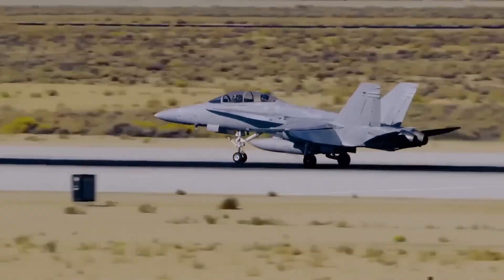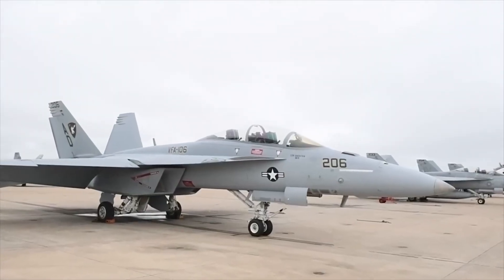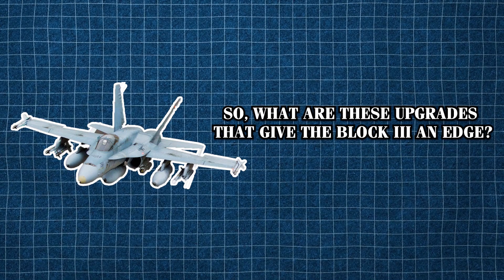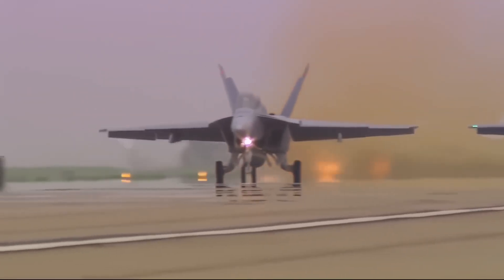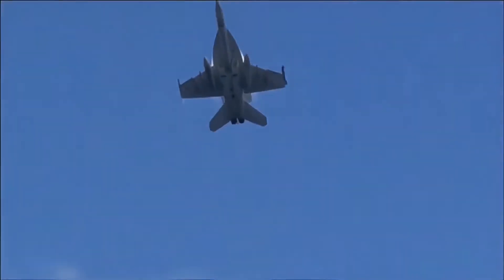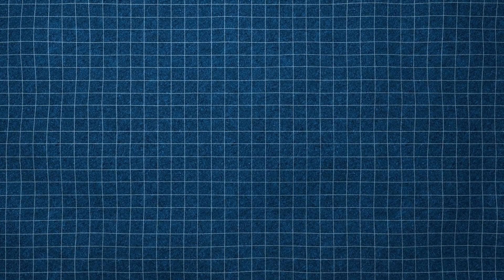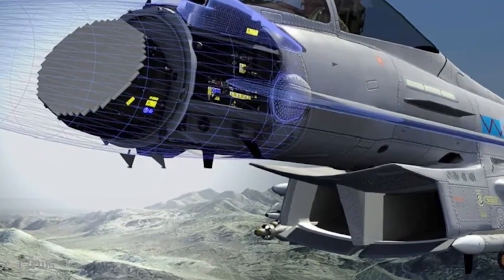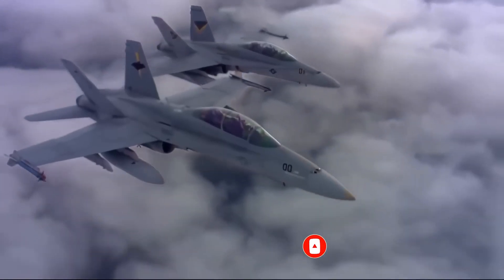New Upgrades of the FA 18 Super Hornet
The F/A-18 Super Hornet is a versatile, carrier-capable multirole combat aircraft developed by Boeing and introduced in 1999 with the U.S. Navy. It comes in single-seat (F/A-18E) and two-seat (F/A-18F) variants, powered by two General Electric F414-GE-400 engines with a maximum speed of Mach 1.6 and a combat radius of 390 nautical miles. Equipped with advanced avionics like the AN/APG-79 AESA radar and a 20mm M61A2 Vulcan cannon, it can carry up to 17,750 pounds of ordnance across 11 hardpoints, including air-to-air missiles, bombs, and precision-guided munitions. Known for its adaptability, the Super Hornet has been deployed in operations like Iraqi Freedom and Enduring Freedom, performing air superiority, strike, and reconnaissance missions, and remains a critical asset for modern naval aviation.